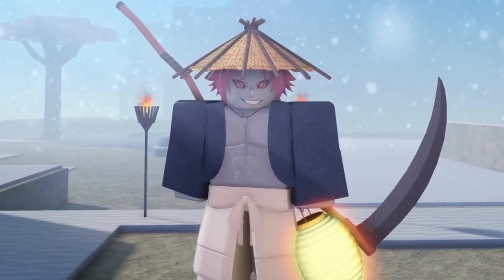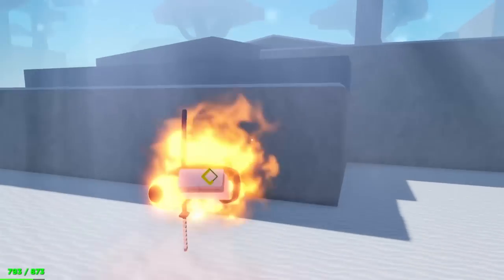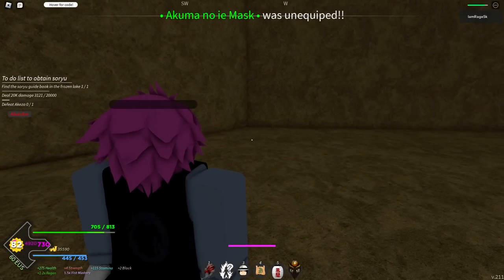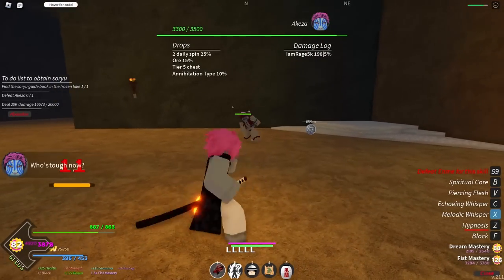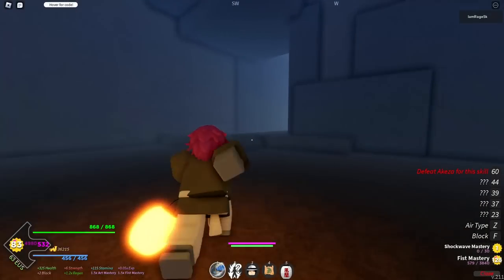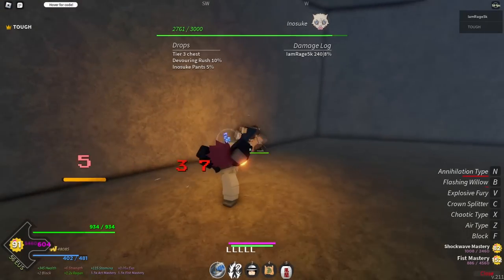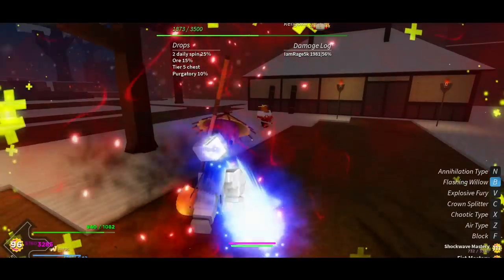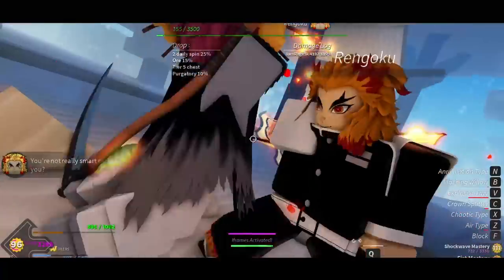BECOMING UPPER MOON 3 AKAZA In ONE VIDEO In Project Slayers...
IN THIS VIDEO I BECOME UPPER MOON AKAZA IN PROJECT SLAYERS!
Who should I Do Next?!